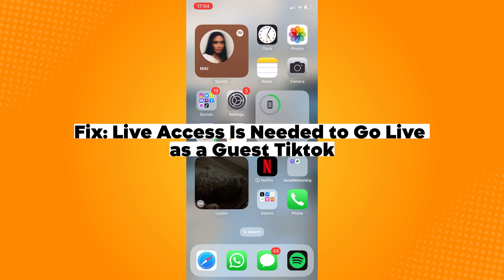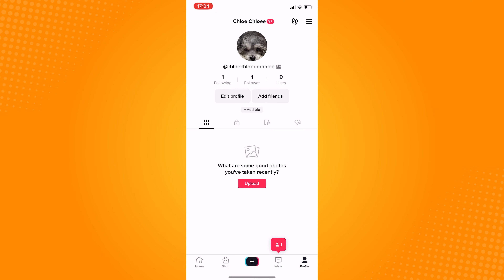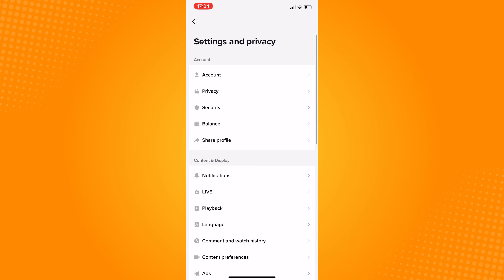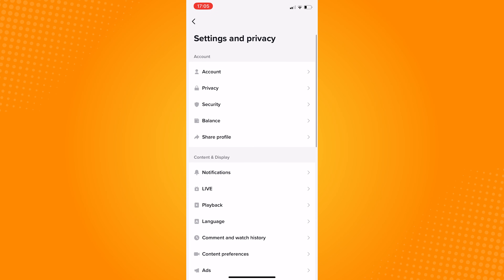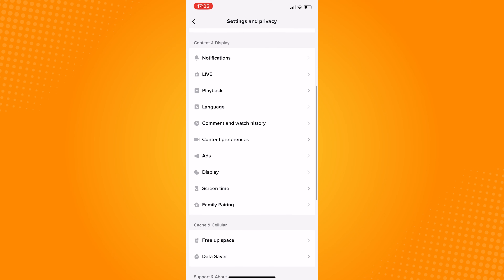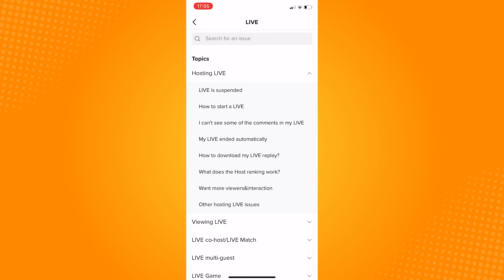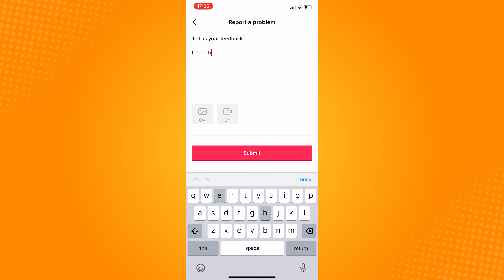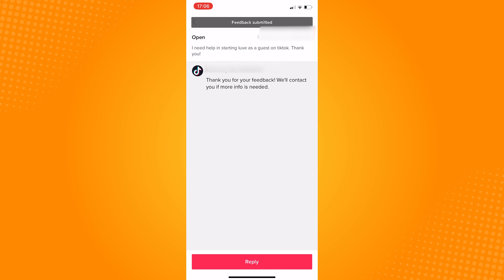Fix: Live Access Is Needed to Go Live as a Guest Tiktok (2023)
Learn how to‎‎‏‏‎ ‎Fix Live Access Is Needed to Go Live as a Guest Tiktok

In this video I will show you‏‏‎ how to ‎fix live access is needed to go live as a guest tiktok